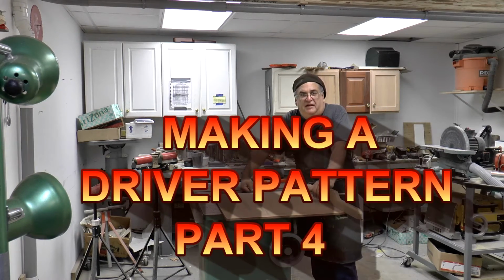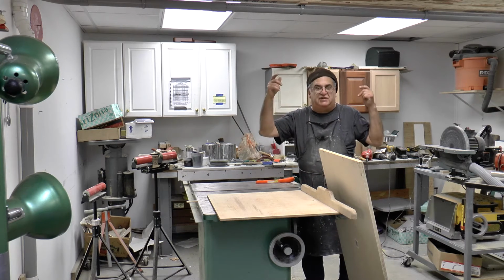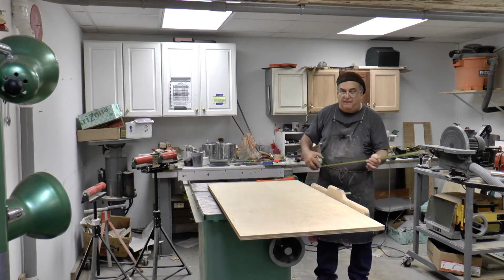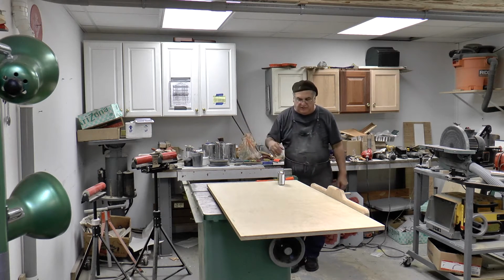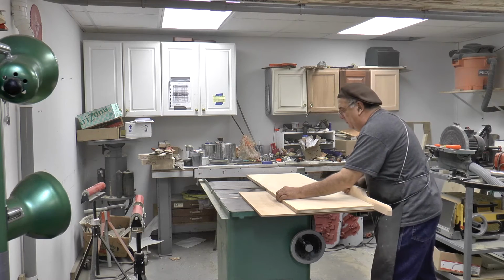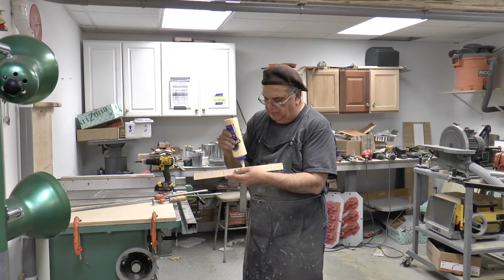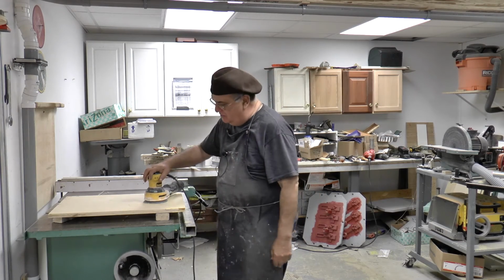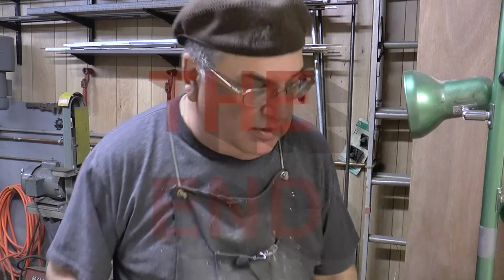MAKING A DRIVER PATTERN PT 4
Part four in the pattern making series on "Making a Driver Match Plate